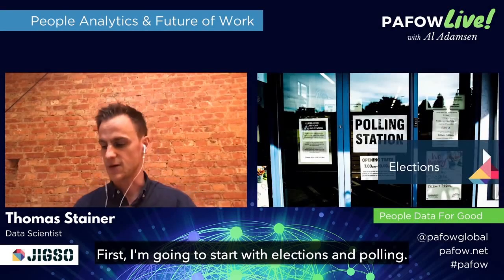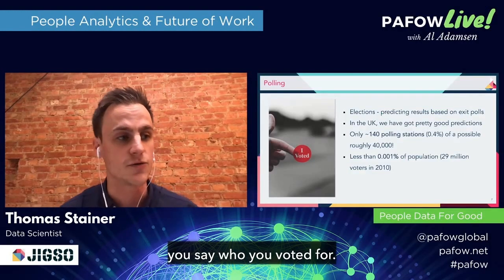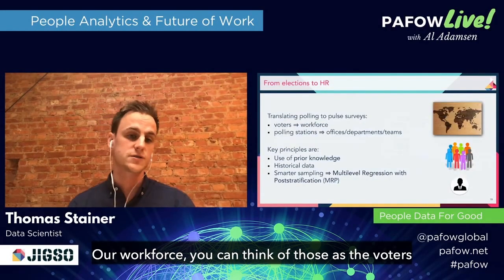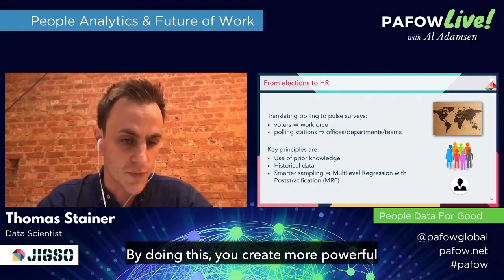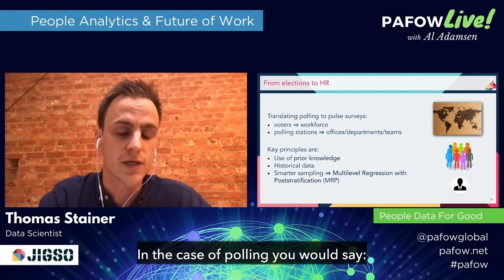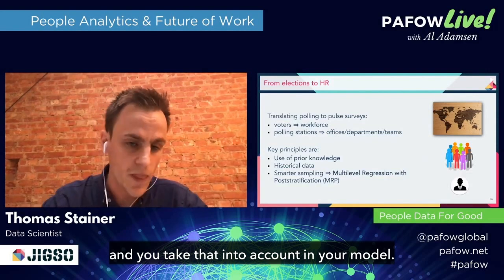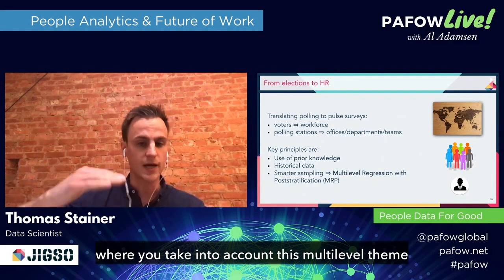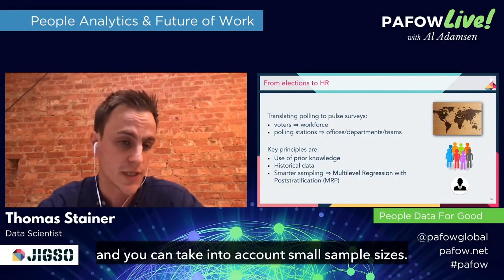What HR can learn from Politics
During elections, polling predicts what the outcome of the election will be even before all the votes are counted. When you leave the polling station after casting your vote, you are asked who you voted for. These exit polls are basically a way of surveying people, with the crucial fact that the numbers are really small.

Now how is this relevant to HR? 🤔

In HR, surveys are important to get valuable insights into your workforce. Getting a representative sample of your population while avoiding survey fatigue is key.

Now let's translate polling to pulse surveys 📊

Replace voters with workforce and polling stations with offices, departments or teams and we can apply the same techniques to predict behaviour.

▶️ Build in prior knowledge and historical data into your predictive model to make it more powerful
▶️ Apply Multilevel Regression with Poststratification, which allows you to take into account small sample sizes

This is just one example, there are plenty more techniques & ideas we can borrow, learn or steal 😉 Interested to talk further?